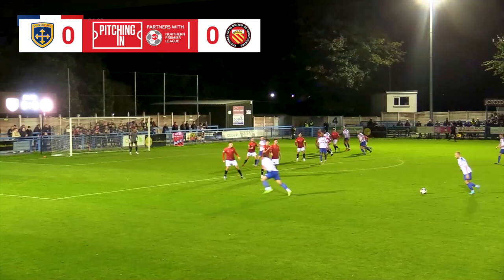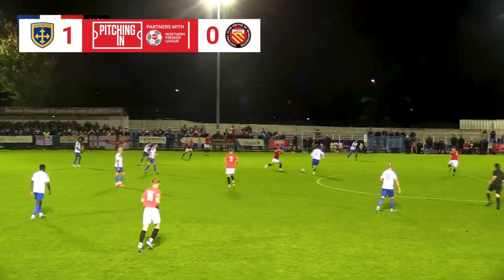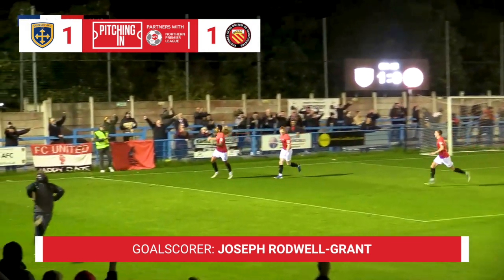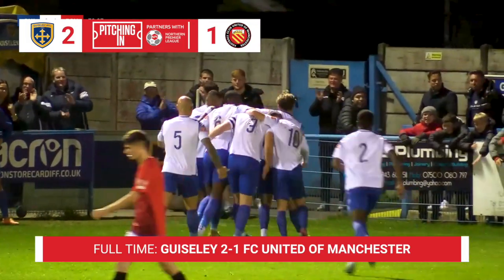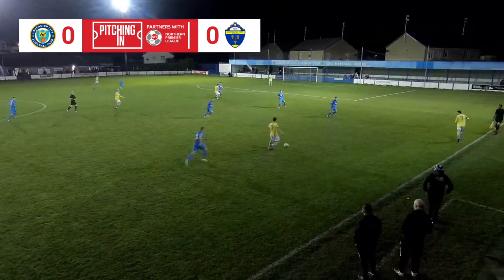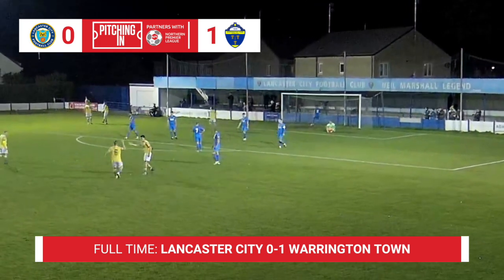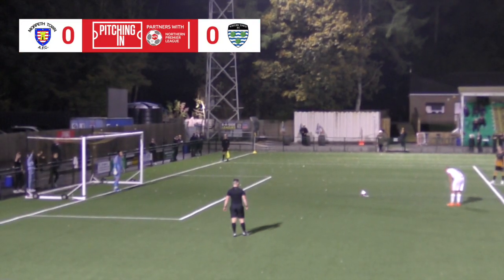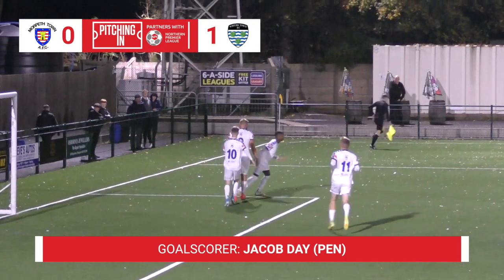2022/23 NPL Goal Show: Episode 14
Watch the best of the action from the latest round of midweek fixtures in the Pitching In Northern Premier League!

FC United's seven-game unbeaten streak came to an end away at Guiseley, Ashton United and Belper Town rescued a point in the dying embers of their games and Clayton Donaldson continued to shine for Gainsborough Trinity as they climbed further up the table.